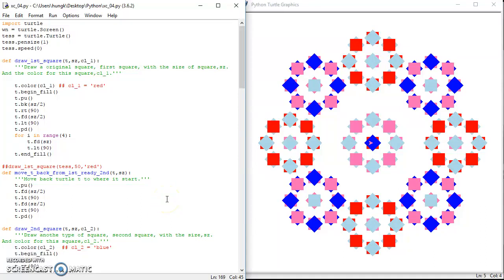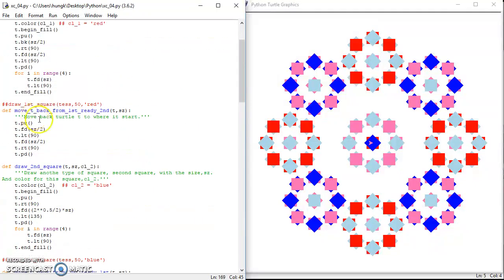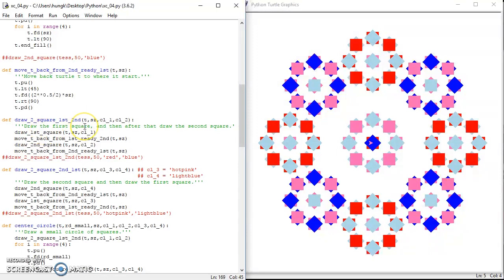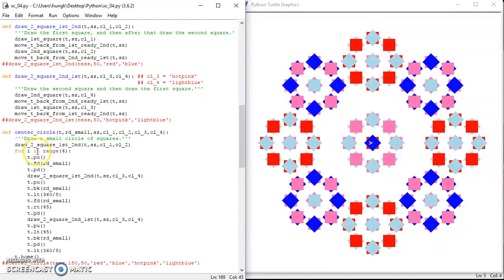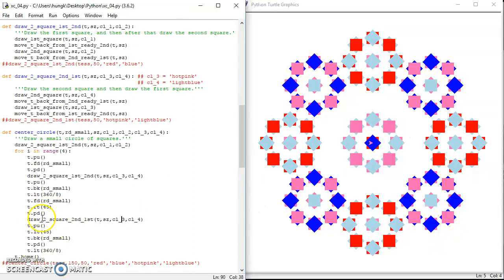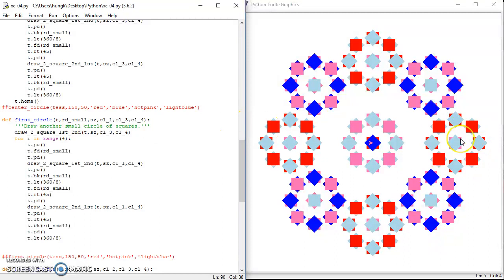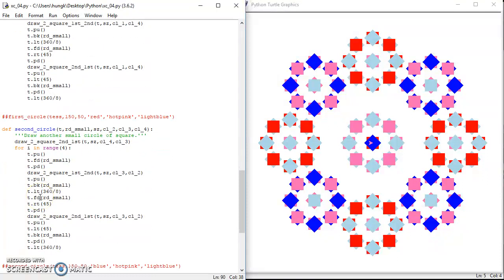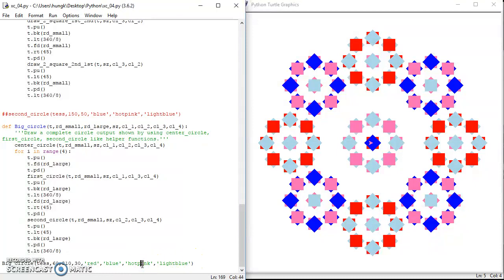extra credit 04